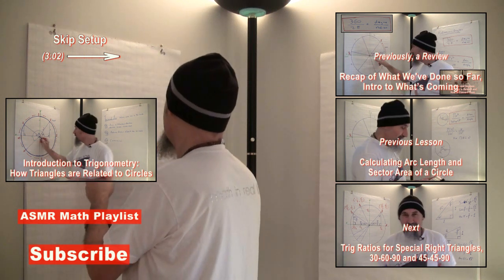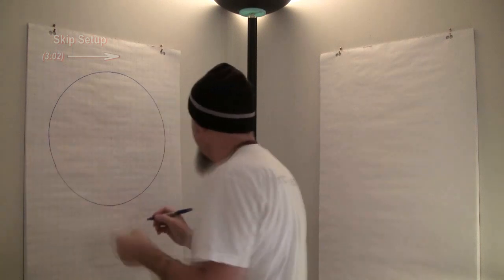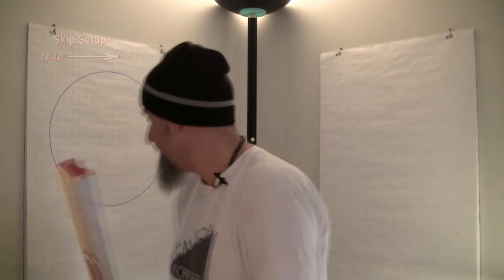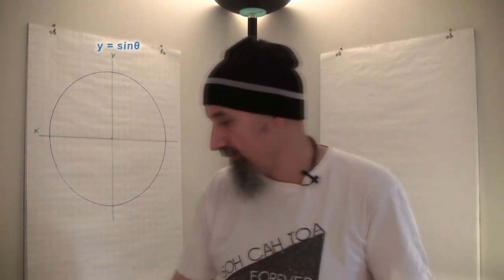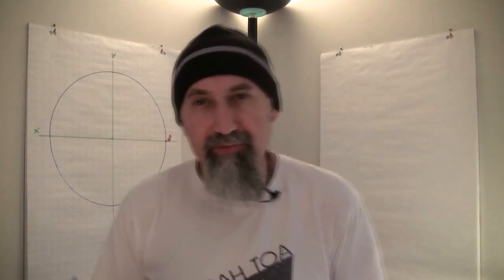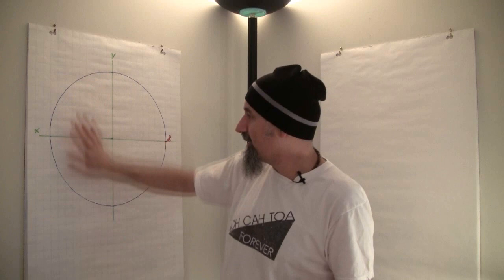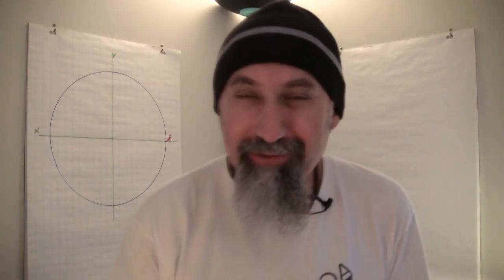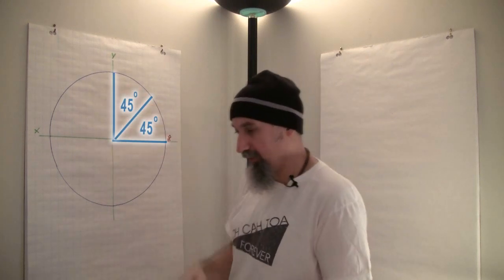ASMR Math: How the Special Right Triangles Are Related to the Unit Circle -- Male, Trigonometry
***Articles***

Peace,

chycho